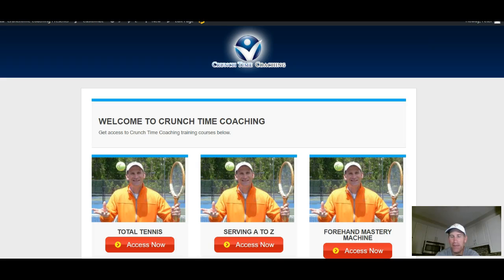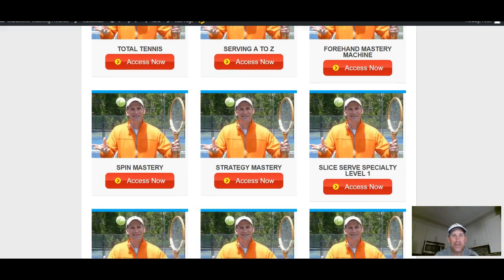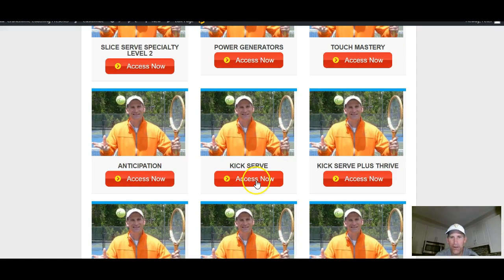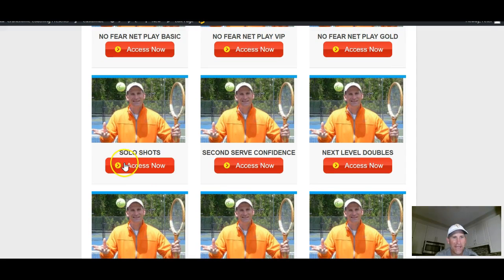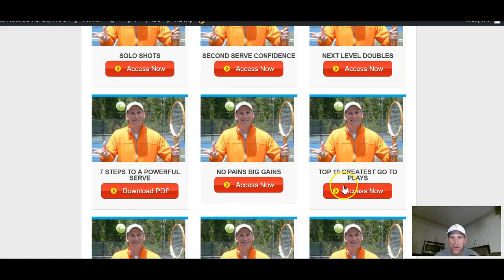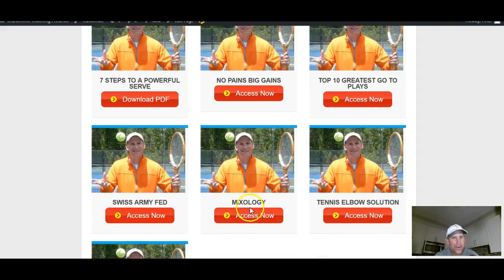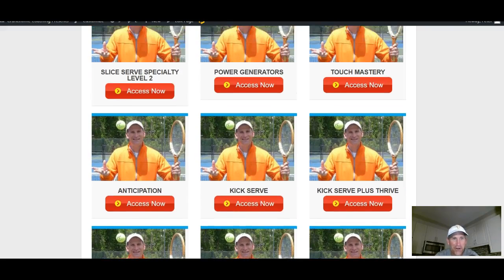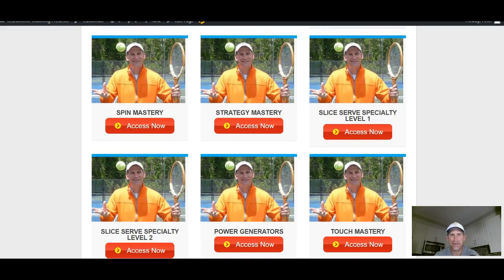Power Serve First Day BONUS